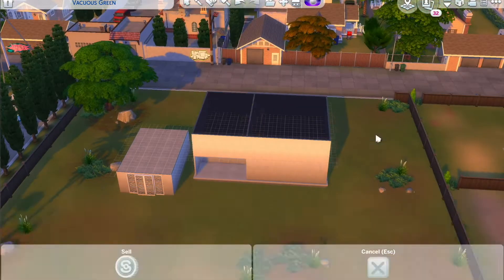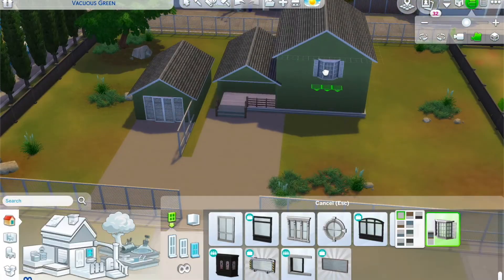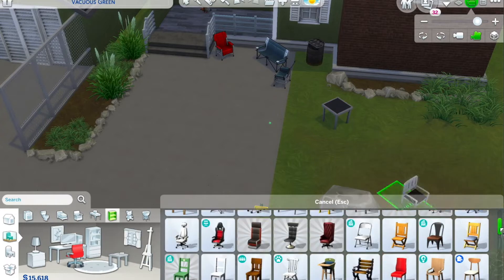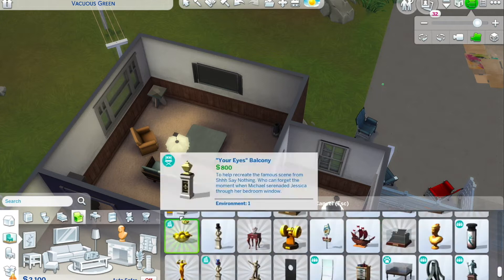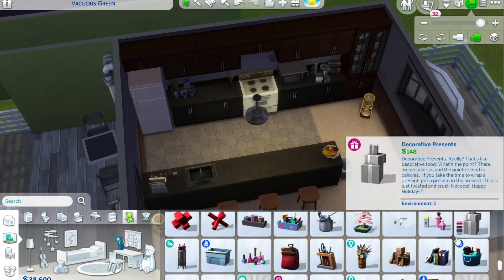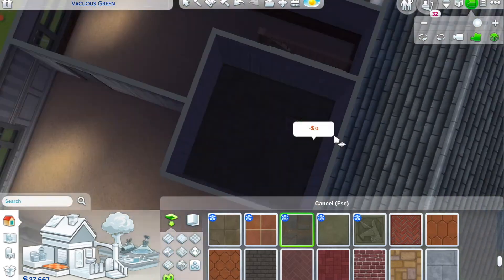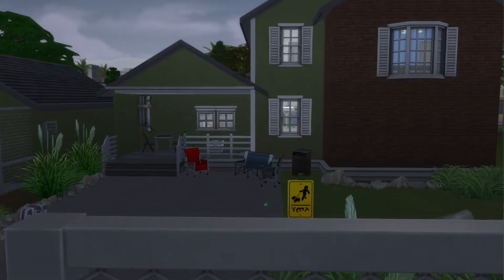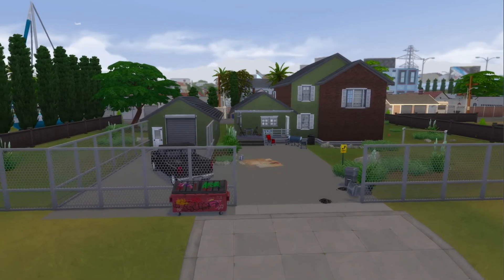The Ghetto House / Sims 4 Speed Build / (No CC)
xoxo saini :)

Gallery - sainiisabel